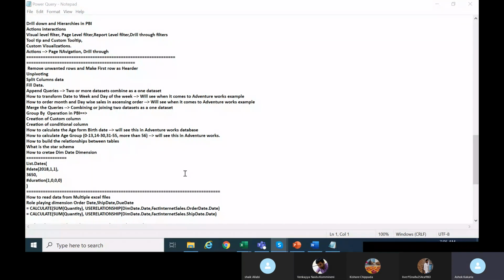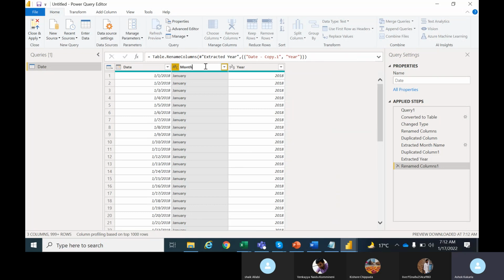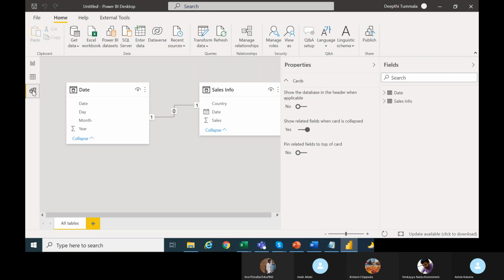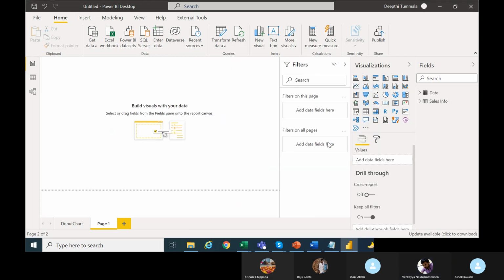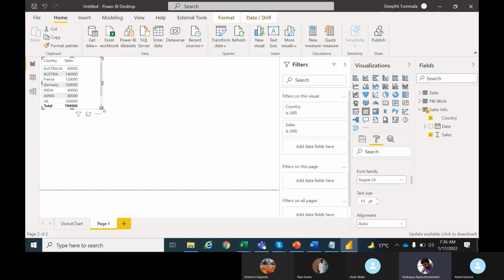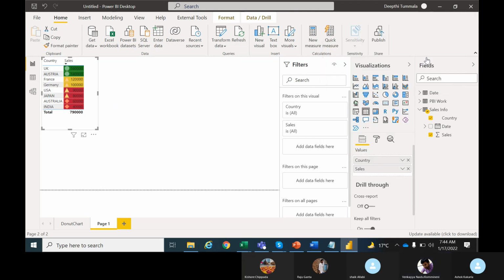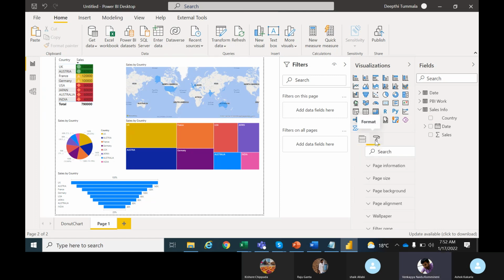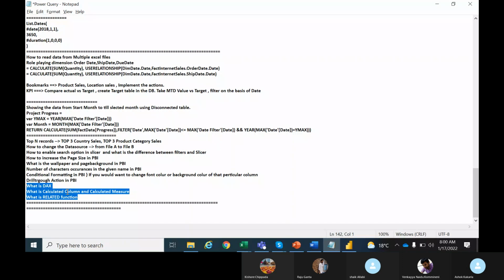ConditionalFormatting | DimDateCreation | PageSizeIncrease | PageBackground | Wallpapaer